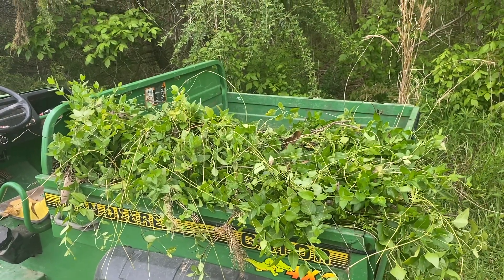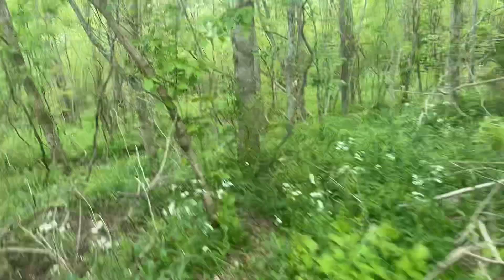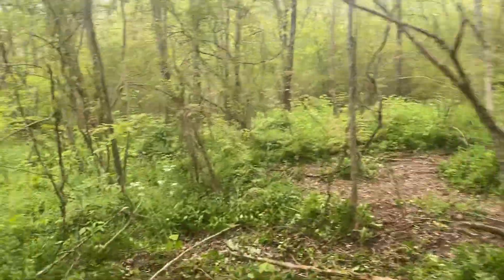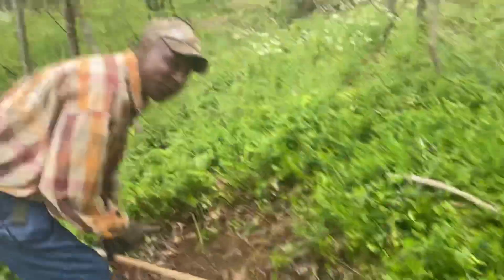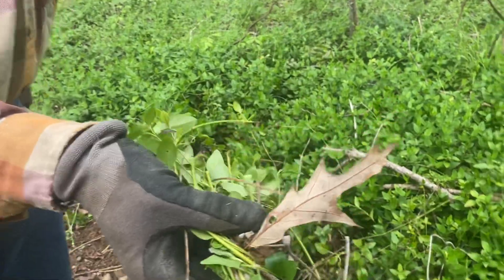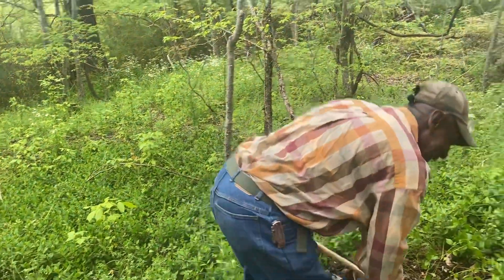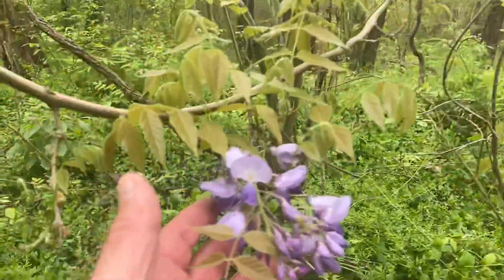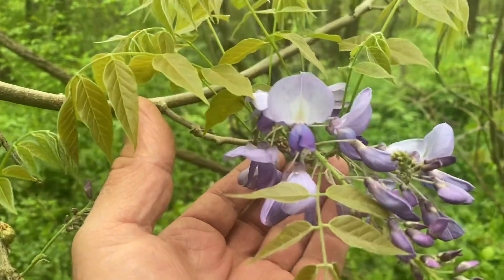Let find Henry and see what project he’s doing today on the homestead